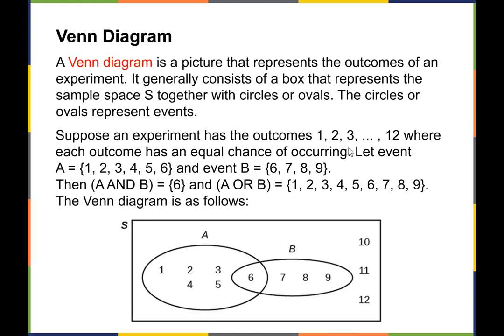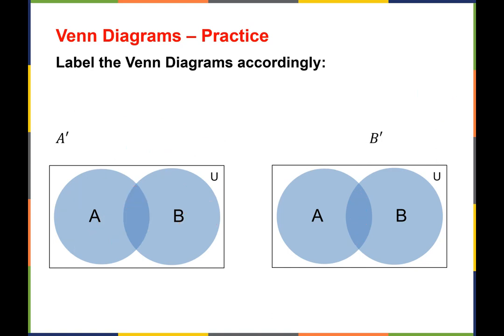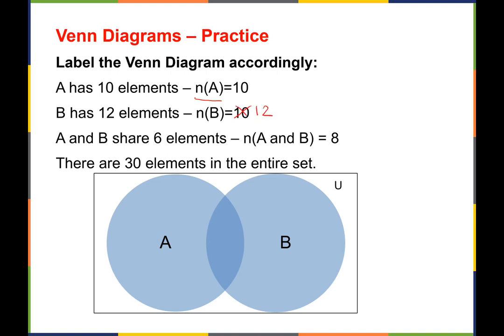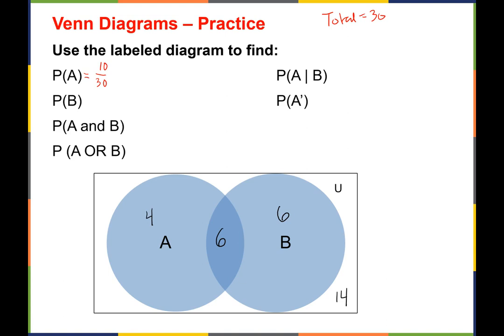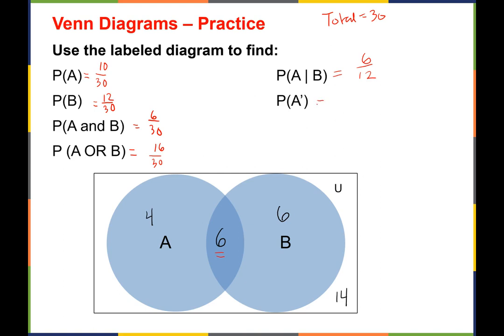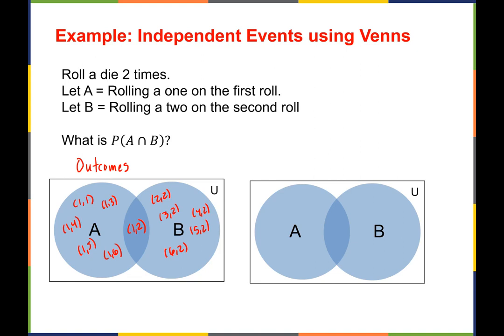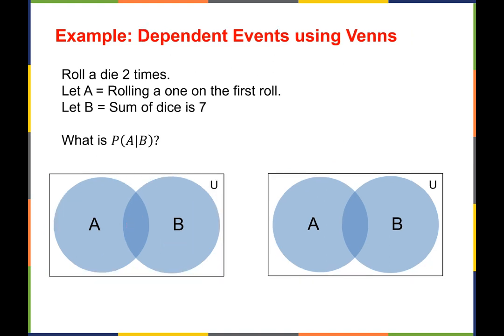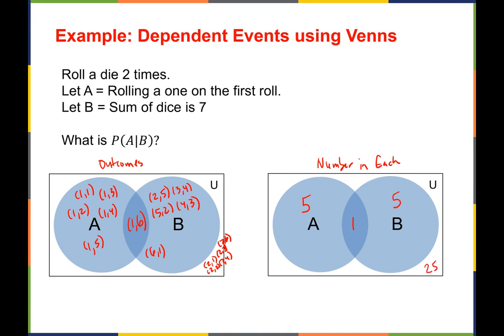Math 243 3.5